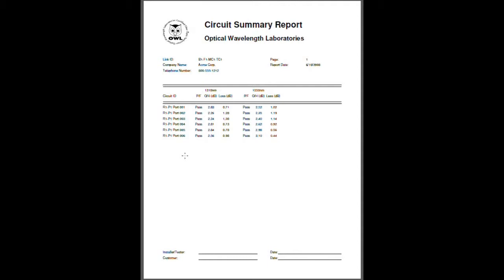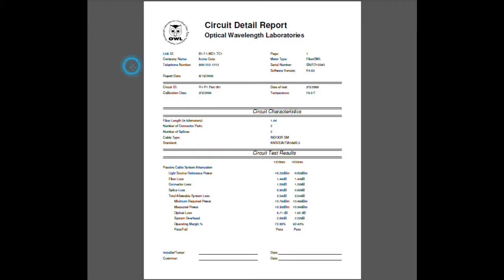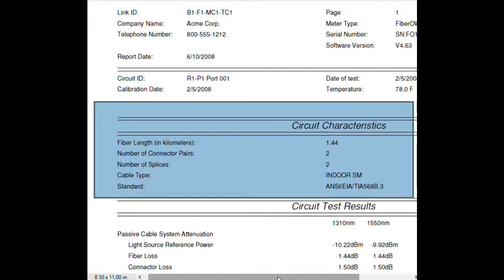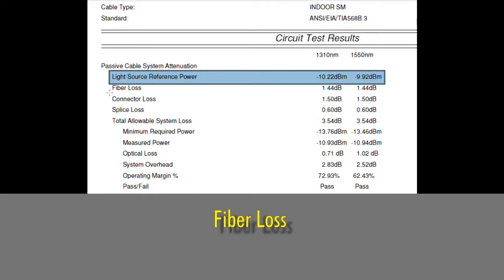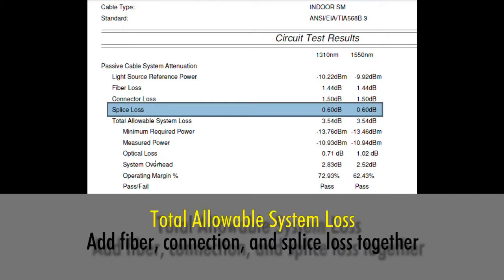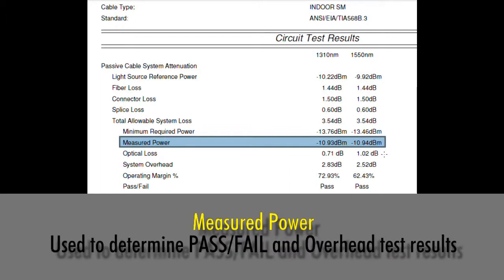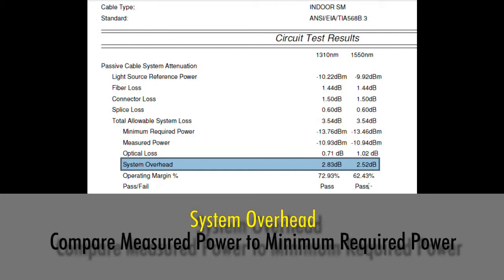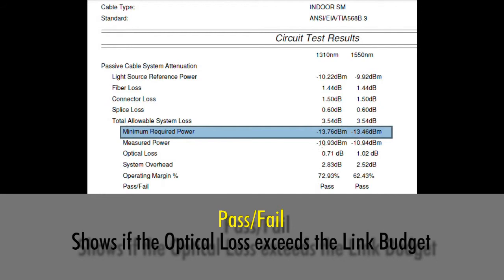Interpreting OWL Reporter Test Results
Explains the different types of fiber link certification test reports that are available with OWL Reporter, and defines the terminology found on these certification test reports.